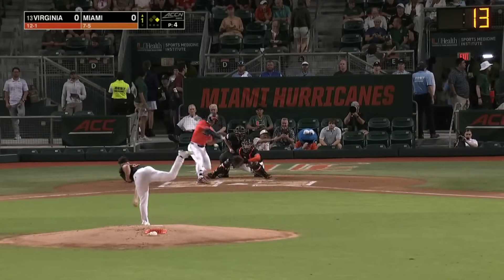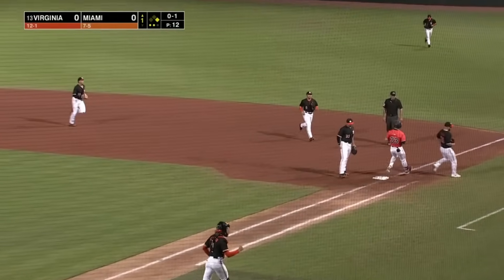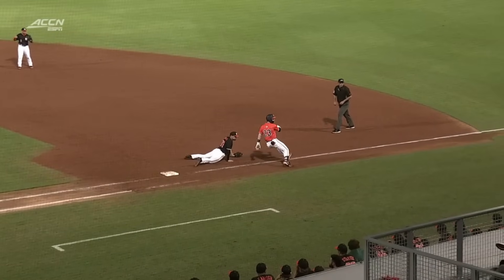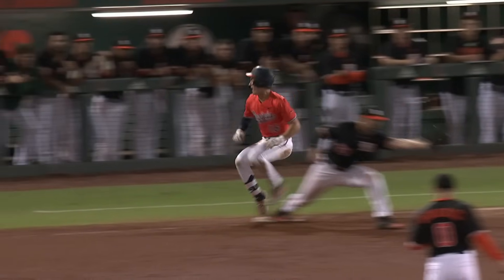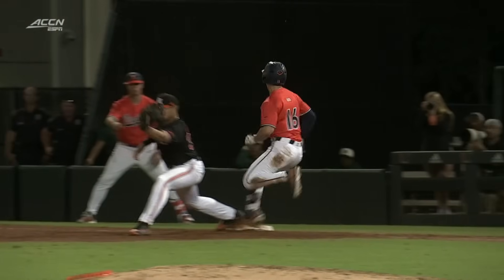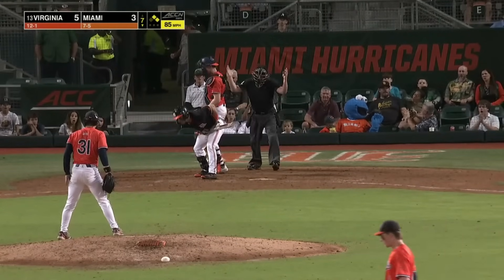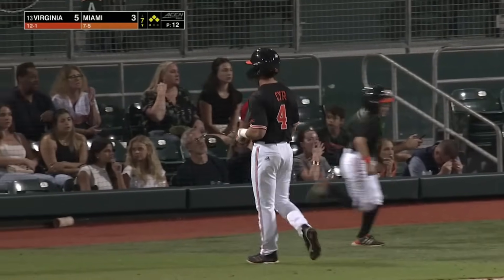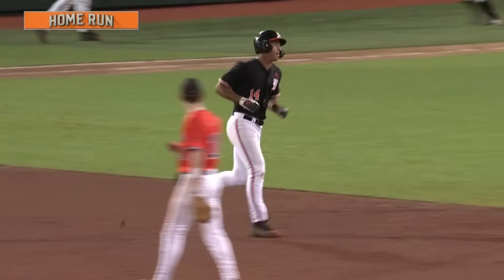#13 Virginia vs Miami Highlights (Game 1) | 2024 College Baseball Highlights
Virginia Baseball and Miami Baseball played the first game of their 3 game weekend series in the 2024 College Baseball Season.